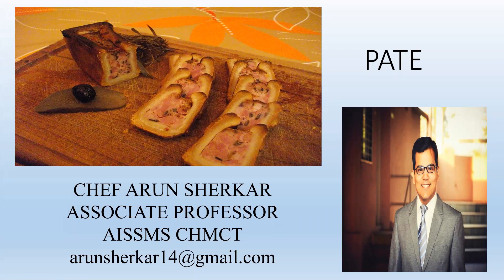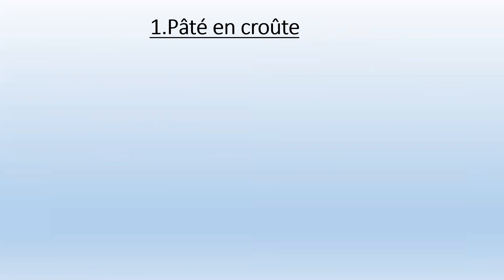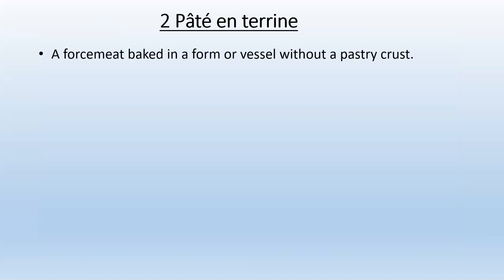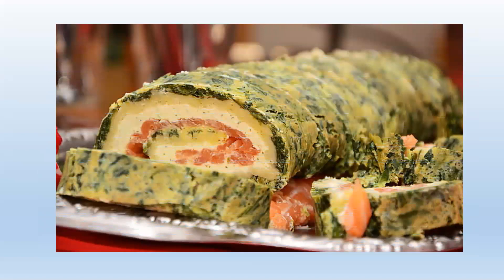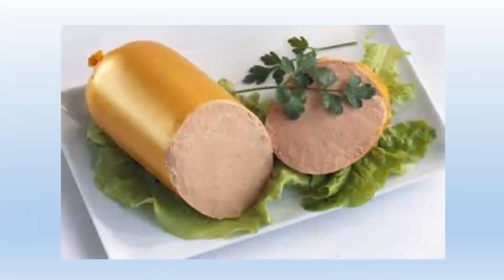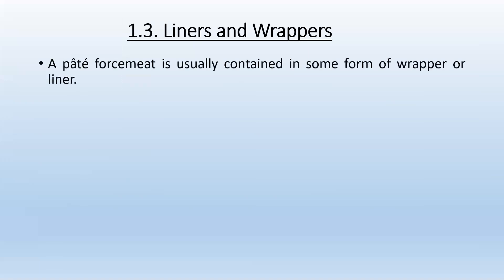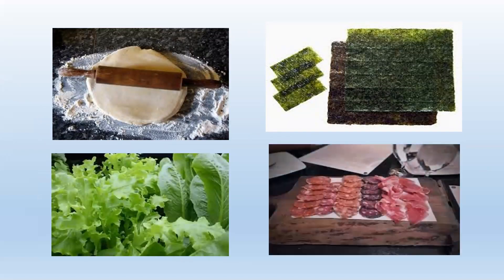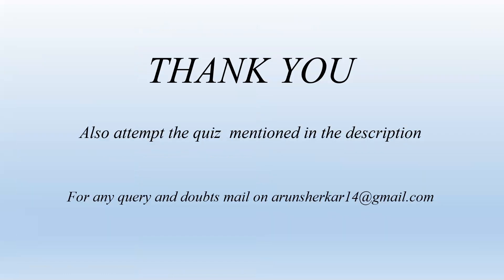Pate Video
The video is on Basics of Pate, for students of Hotel management, kindly attempt the quiz link mentioned